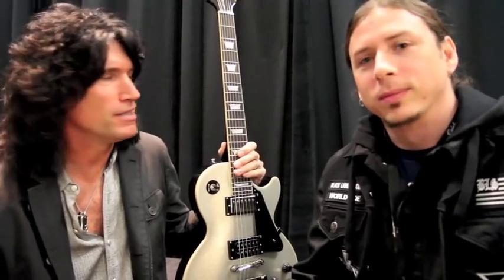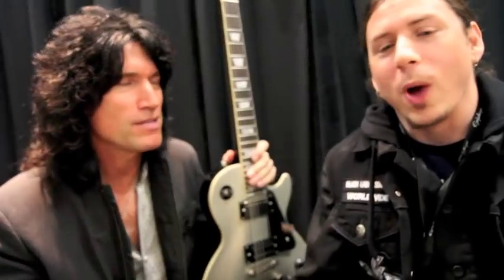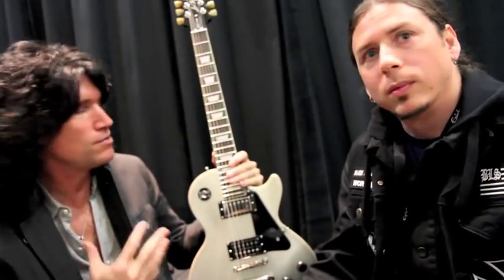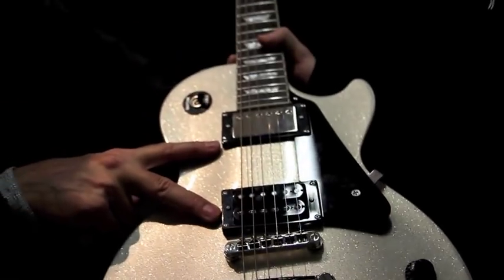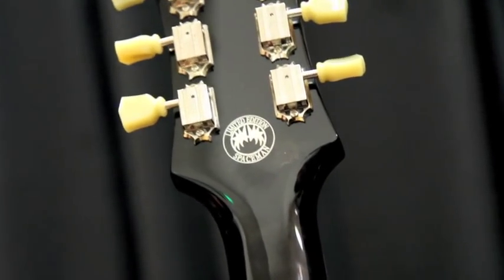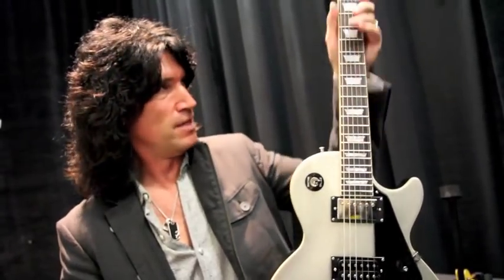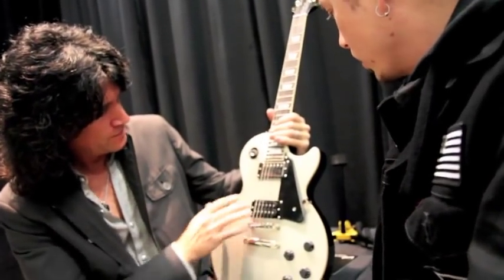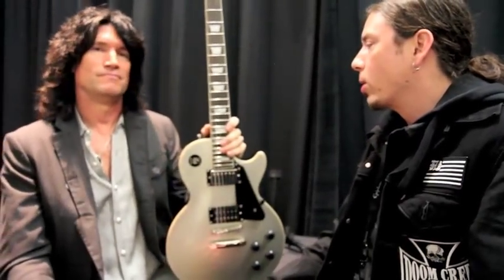Tommy Thayer Interview at 2013 NAMM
Epiphone's Marcus Henderson interviews Tommy Thayer of KISS and talks about the Epiphone Tommy Thayer "Spaceman" Les Paul Standard Outfit.